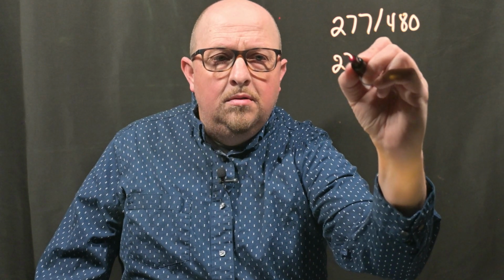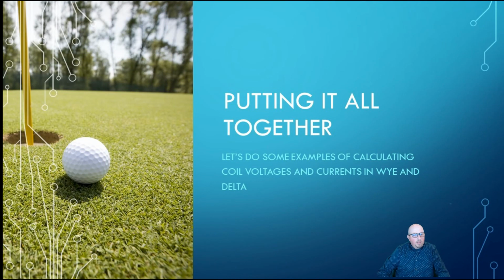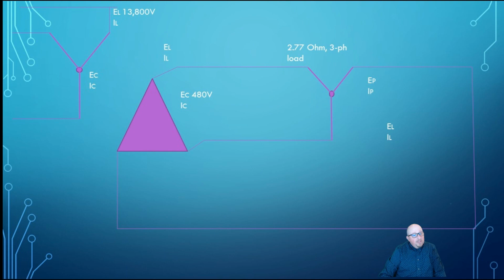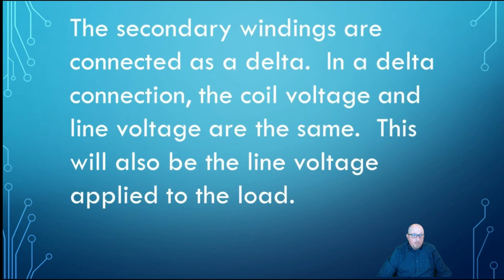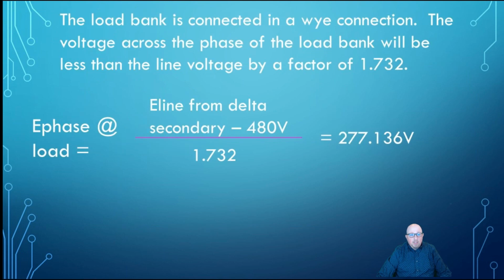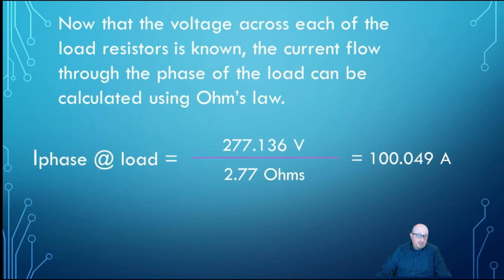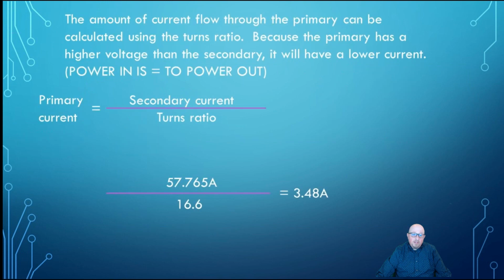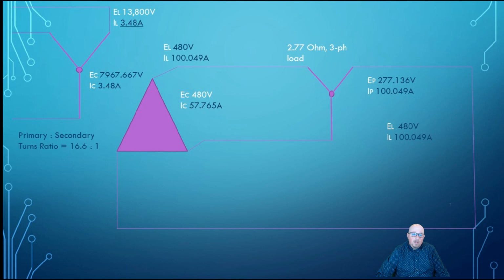Transformer calculation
Transformer calculations Wye Delta Wye Line and Phase Current and Voltage relationships.